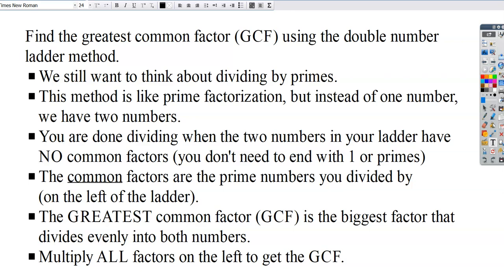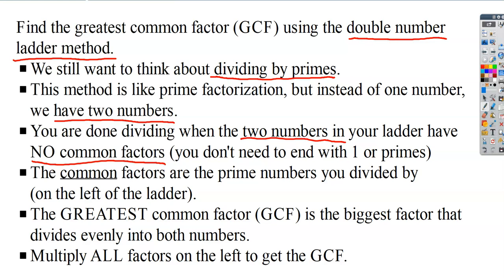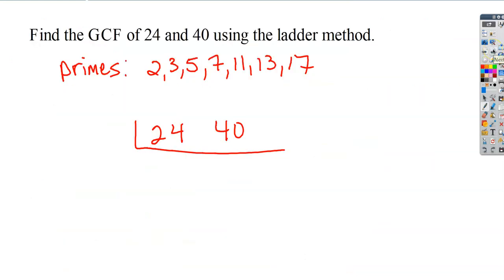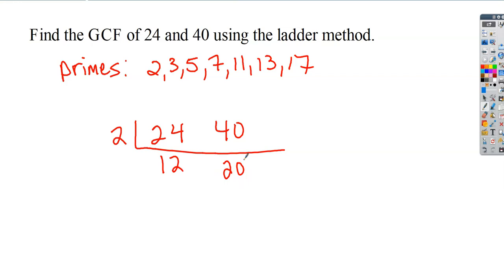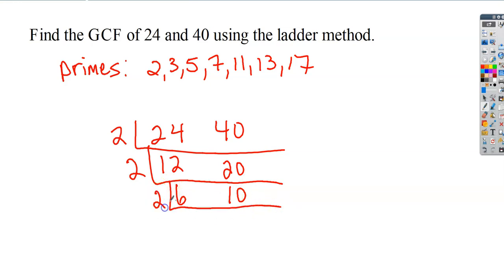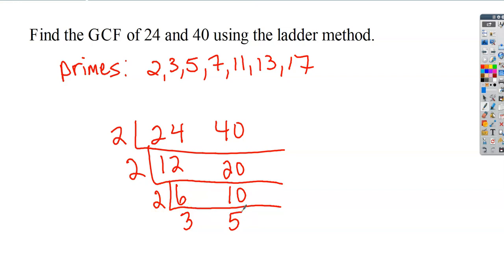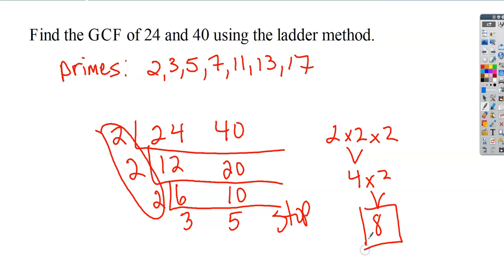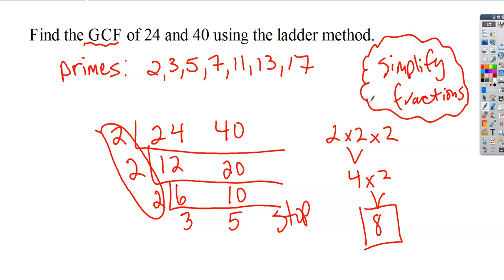Find GCF with ladder method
This video shows one example of how to find the GCF of 24 and 40 using the ladder method.